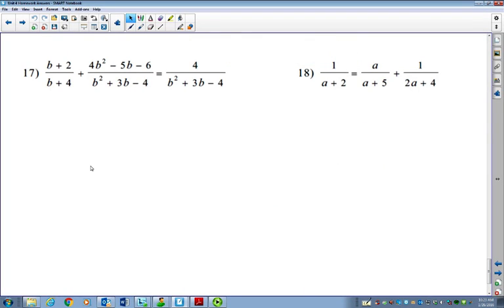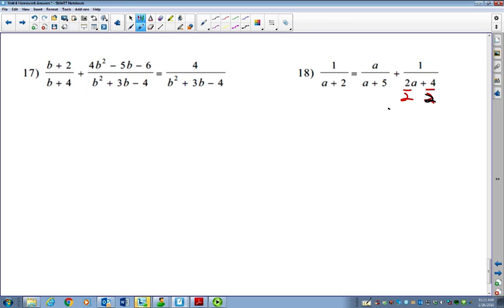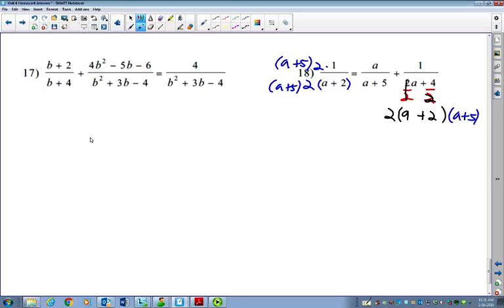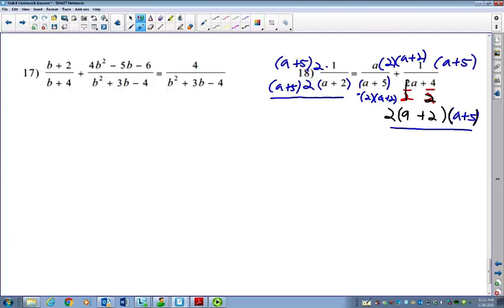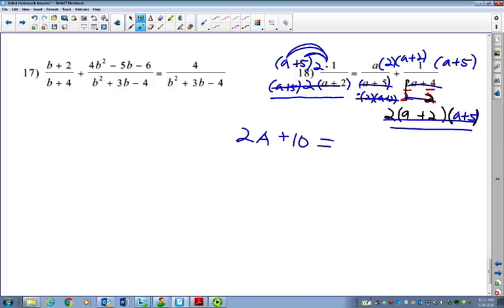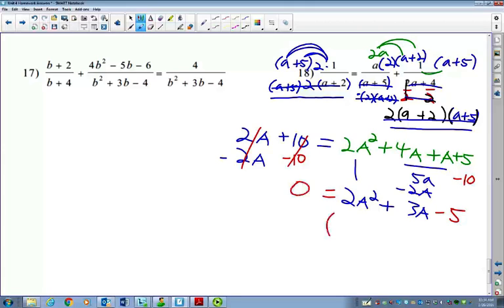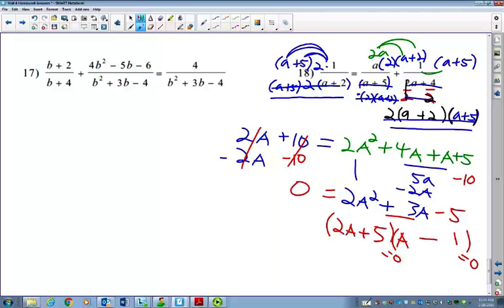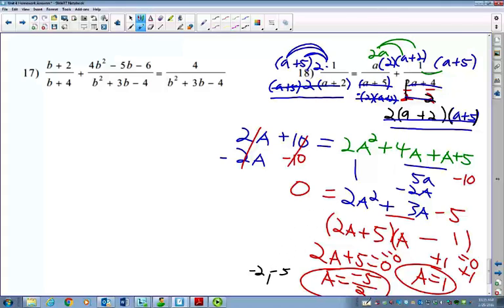Solving Radicals Day 2